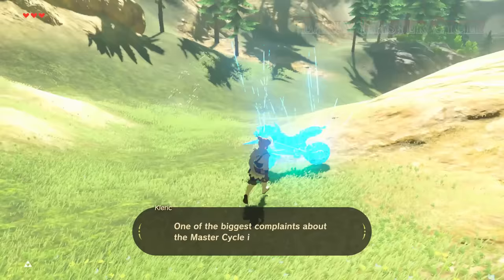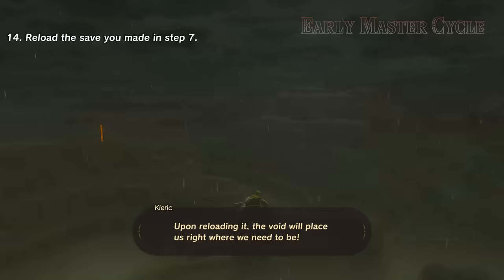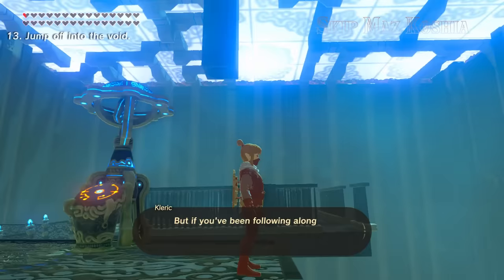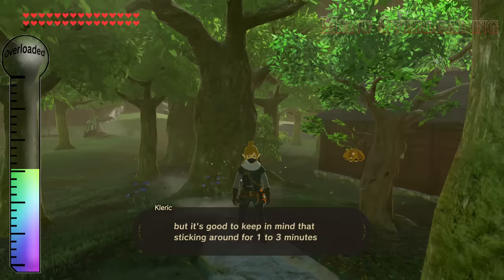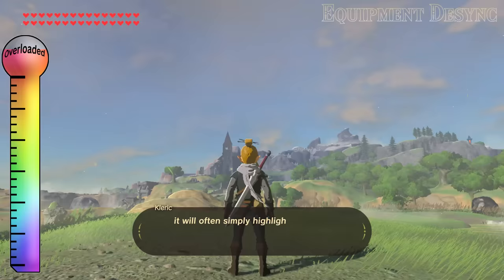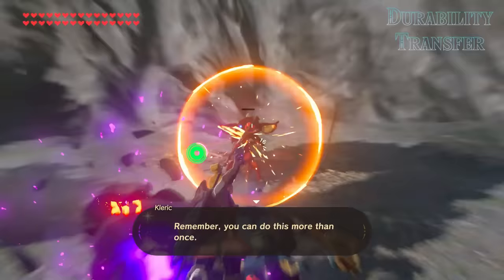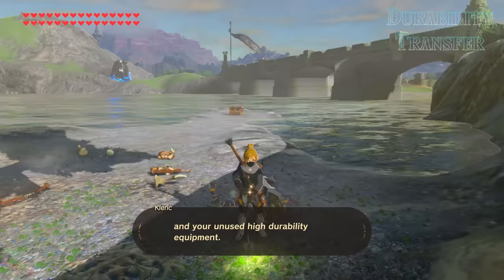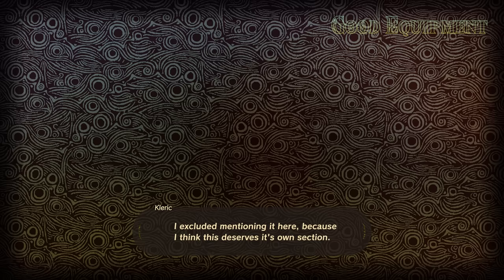Early Master Cycle, Menu Overloading (again!) Hylian Shield with Modifiers | BotW Glitches & Tricks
[CREDIT]

Resources for weapon uses at 28:02

For Shock Traps, check out "Elemental Ignition" in the document above.
For Instant Ignition... check out "Instant Ignition"
For Bowspin, check out "Bowspin" and "True Freeze Chaining"

--Moon Jump--
Discovered by: メレシスト
Date: July 8th, 2019

--Disabling Maz Koshia--
Discovered by: LegendofLinkk
Date: Feb 23, 2020

--Menu Overloading--
Discovered by: versat13

--Multi-shot bow Menu Overloading method--
Discovered by: HyruleDojo
Date: Dec 4, 2019

Let me know if someone else discovered & posted these glitches first! I'd love to credit the first ones to discover it.

Font used: Calamity Sans, created by 75thTrombone.

0:00 Intro
0:26 Early Master Cycle
5:37 Skip Maz Koshia
10:23 Equipment Desync
11:35 Menu Overloading
17:47 Equipment Desync
18:28 Infinite Gems Exploit
20:50 Durability Transfer
24:54 Equipment Duplication
27:49 Good Equipment
31:07 Hylian Shield with modifiers?